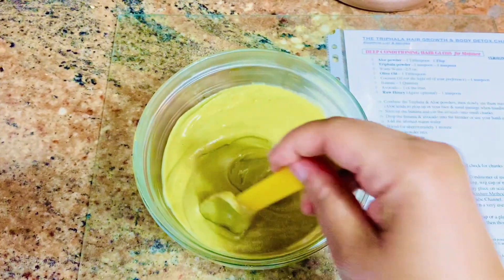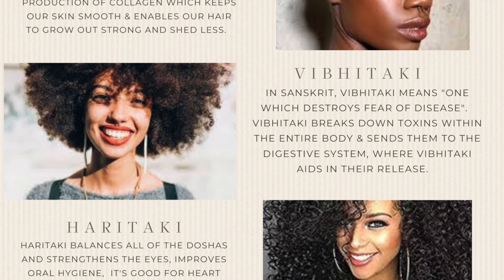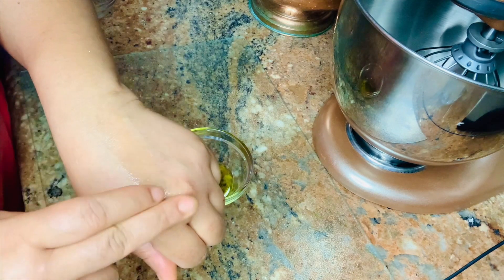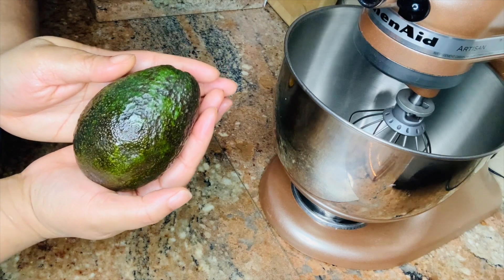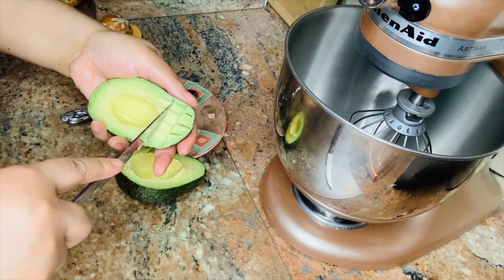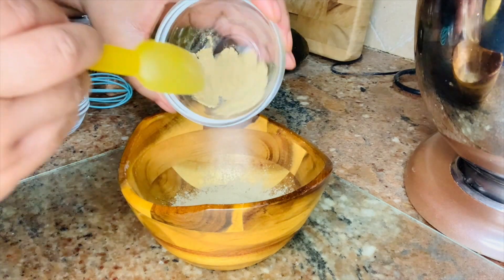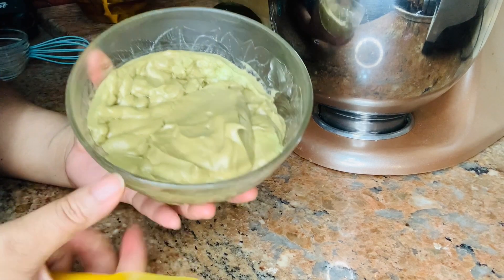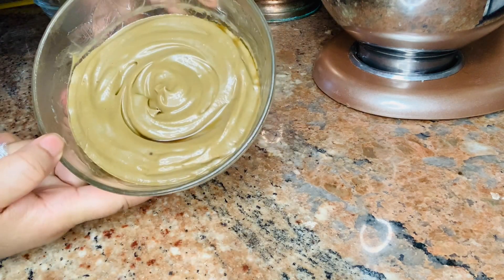TRIPHALA MEGA MOISTURIZING DEEP CONDITIONER – Grow healthy hair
Hey Curls,  In this video I’m making an incredibly moisturizing & nourishing deep conditioner with Triphala & other clean & natural ingredients that promote healing and less hair fall.  As you may know, we are in the mist of The Triphala Hair Growth & Body Detox Challenge. Join us in the challenge at our Face Book Group – The Rice Effect with Stephanie Rice and The Sisterhood of Curls for comradery and advice. We have 4 Weeks left tin the challenge, so you’re right on time.  Feel free.

Throughout this video you’ll be able to see links above to our previous videos relating to the challenge with recipes. Here are some videos on Triphala and the Challenge that have been posted thus far. * Please be sure to watch our Introductory Video of The Challenge so that you are up to date
We were also dry brushing our faces every other day during the challenge, except for days that we use The Triphala face mask for beautiful skin. Smaller pores and lightens hyperpigmentation. * Here’s the Dry Brushing Video: How To Dry Brush Your Face FOR SMOOTH, GLOWING SKIN, Grow Younger - Tutorial & Demonstration
Thank you so much for joining me today.  You’d be a great addition to our family.  And press the notification button and choose all so that you don’t miss another video of mine. 🌺 🌺 . 🌺
Come Hang Out With ME!!